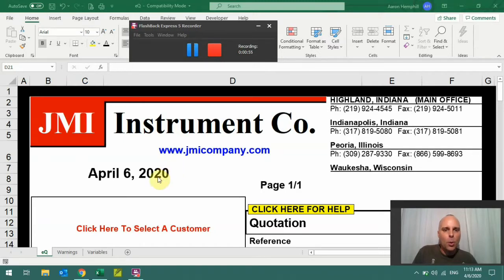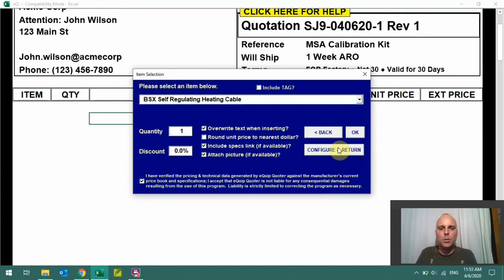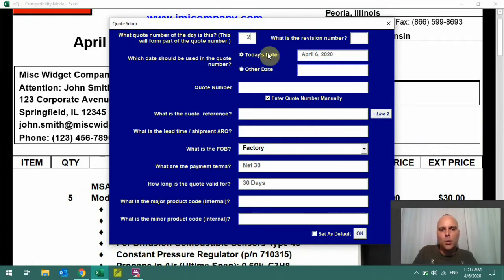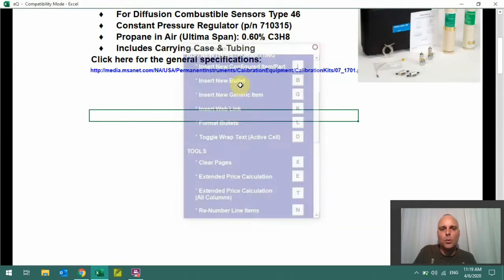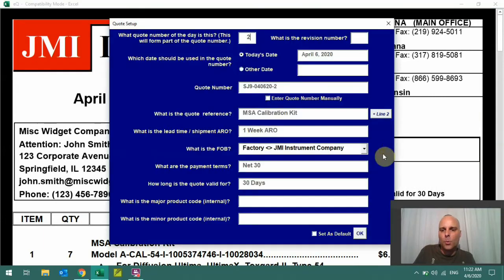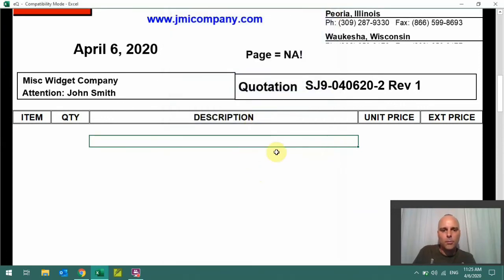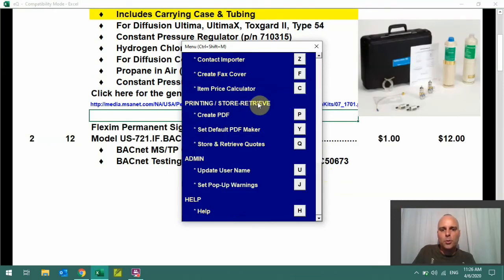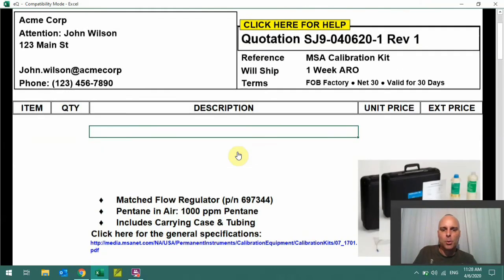Quotation Software Created with Excel and VBA Forms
This video gives an overview of quotation software I created using Excel and VBA forms. Note that this is not a how-to video but a demonstration.